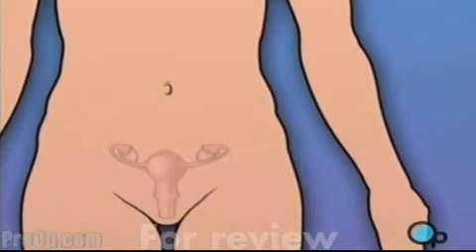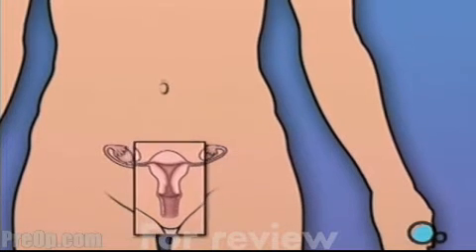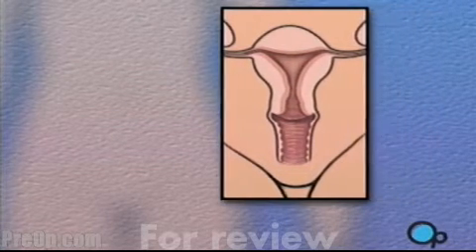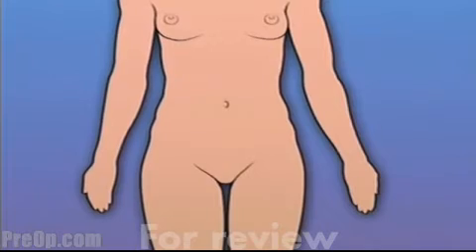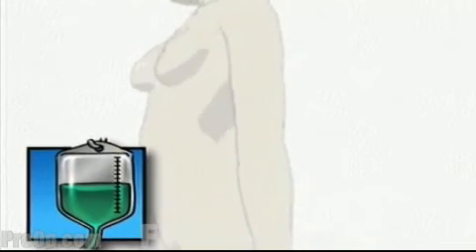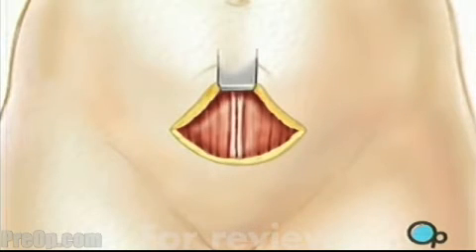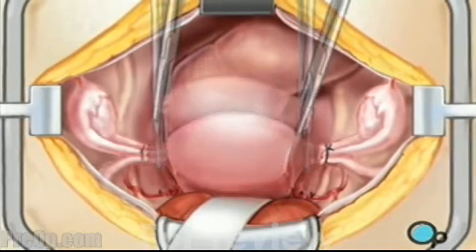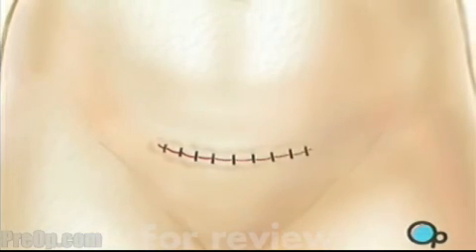Laparoscopic uterus removal (hysterectomy)